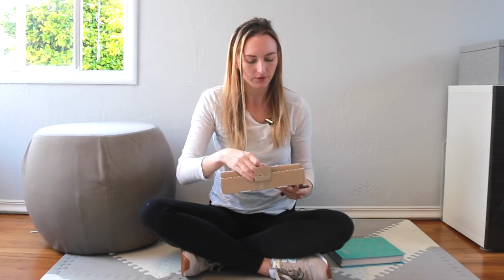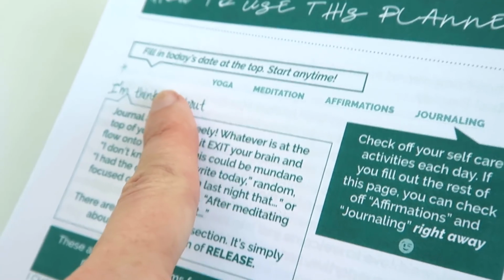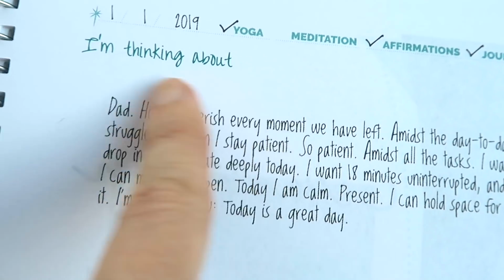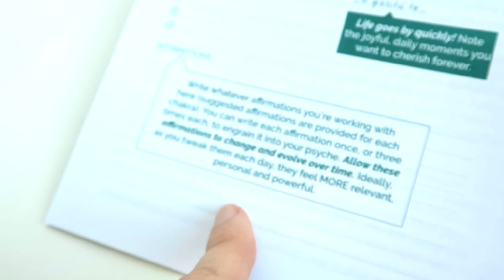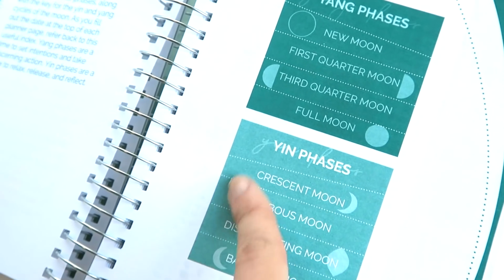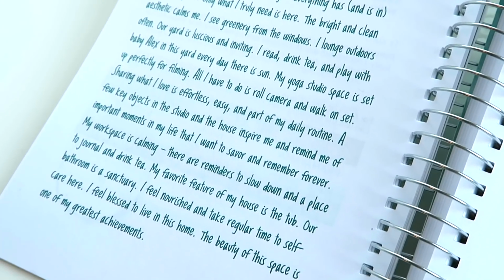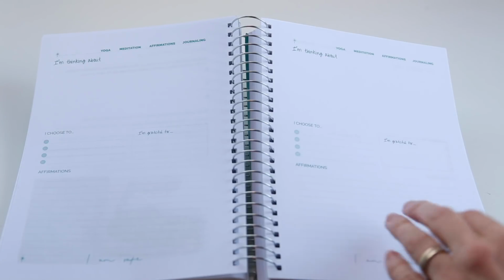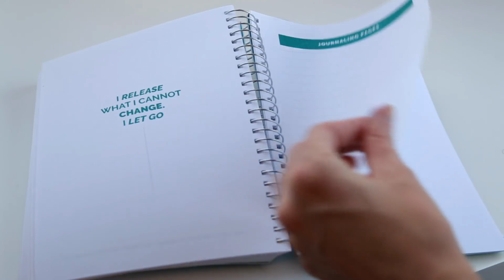2019 Planner Review: Uplifted Yoga Journal - Chakra Edition | Best Planner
Today we're going to unbox and review the 2019 Uplifted Yoga Journal and Planner - Chakra Edition.

Together, we dreamed of a book that would help yogis actually implement the intentions we set on the mat. When the Uplifted Yoga Journal sold out in 2018, I knew I wanted to evolve this concept while maintaining the aspects you told me made it so beloved. Designing the Uplifted Planner around the rainbow bridge of the chakras felt powerful. There’s now a natural evolution to your days as you incorporate yogic wisdom into your daily life with intention, journaling, affirmations, and asana. Happy planner 2019

🙏 A yoga asana, pranayama technique, and guided meditation for each chakra.
🙏 Chakra-themed journaling prompts and affirmations that transformed my life, with direct excerpts from my own diary.
🙏 Detailed Lunar Calendar to optimize your energy around the Yin and Yang cycles of the moon.
🙏 Brett’s Guided Methodology for Tracking Yoga, Meditation & Journaling Daily.

 🔹🔹🔹🔹👇FREE CHALLENGE👇🔹🔹🔹🔹